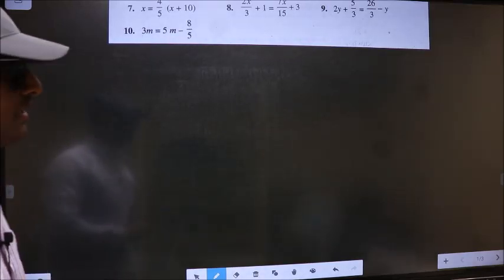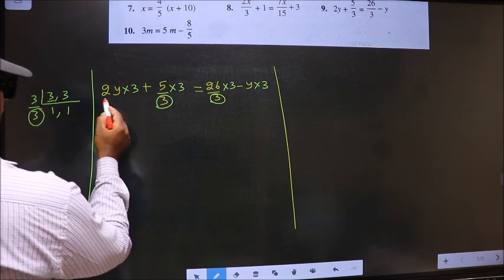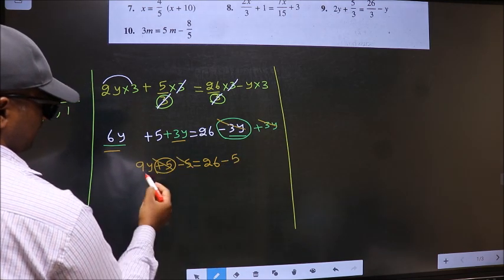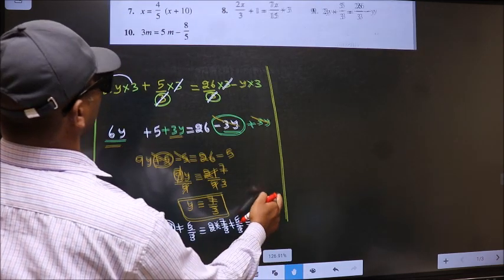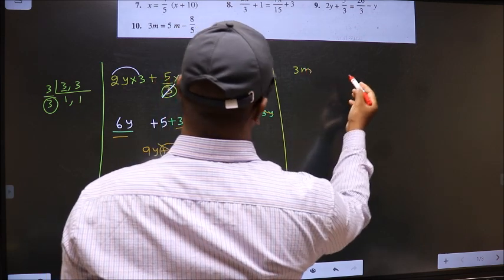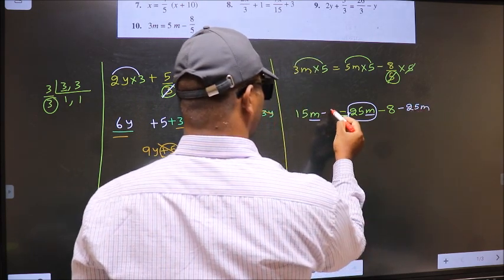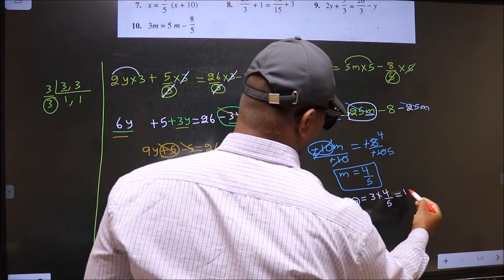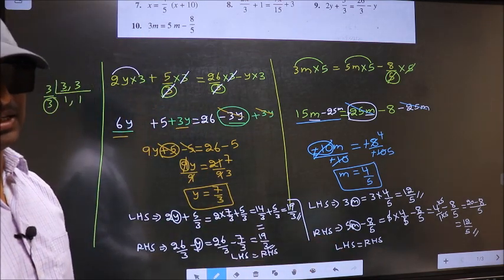CLASS 8 MATHS LINEAR EQUATIONS CBSE NEW BOOK EX 2.1 QNO 9 AND 10 SOLVED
CLASS  8  MATHS    LINEAR  EQUATIONS
CBSE  NEW  BOOK
EX 2.1 QNO 9 AND 10     SOLVED